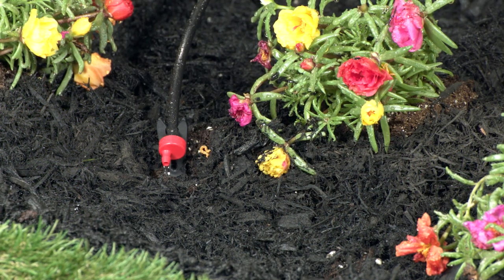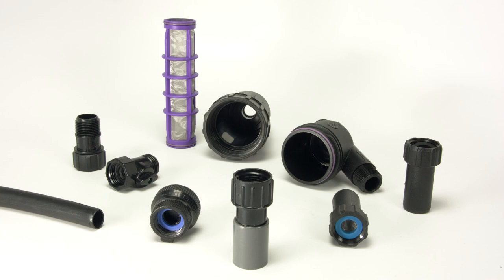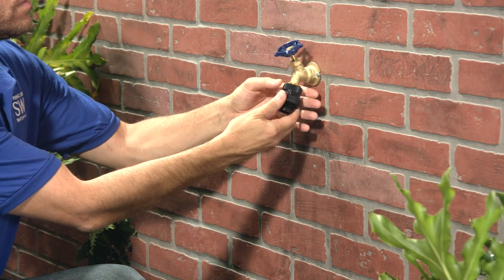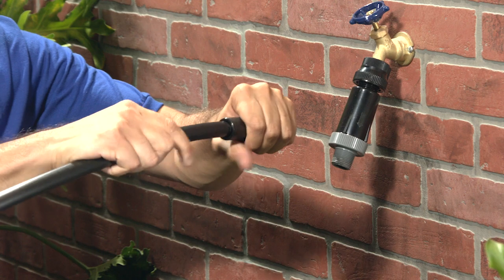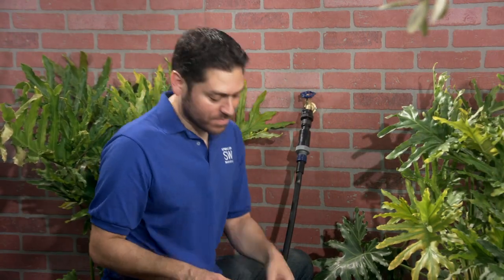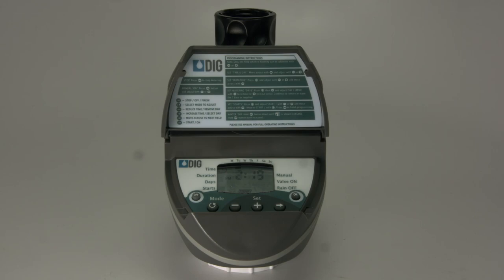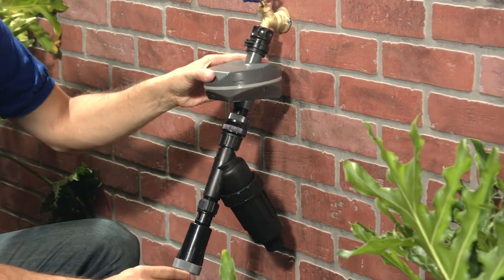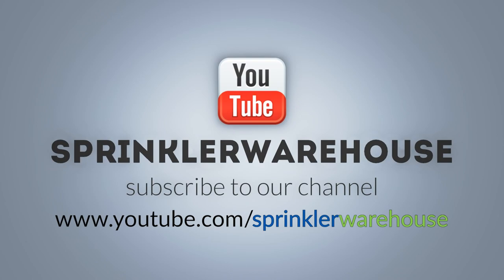Drip Hose Bib Head Assembly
Sprinkler Warehouse Pro Alfred Castillo shows you how to install a Hose Bib assembly for your drip system, and then how to spruce it up and turn it into an automatic thought-free system.